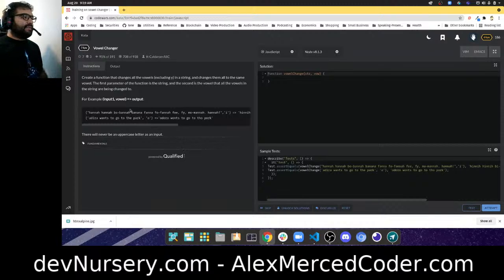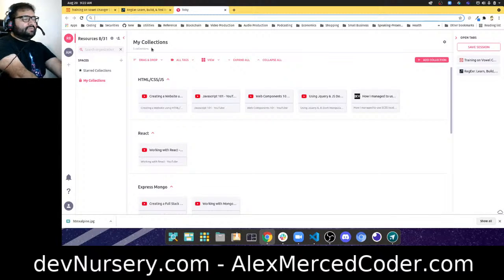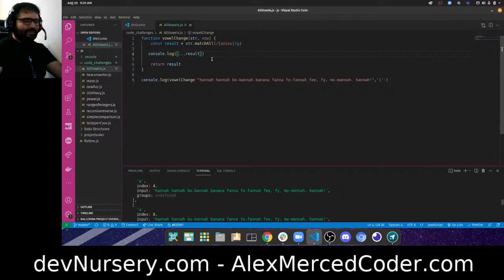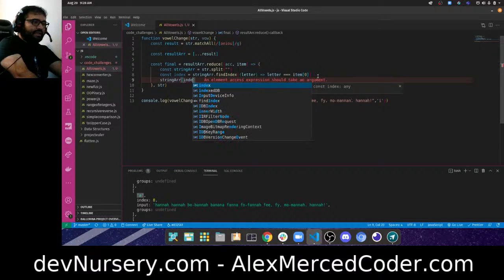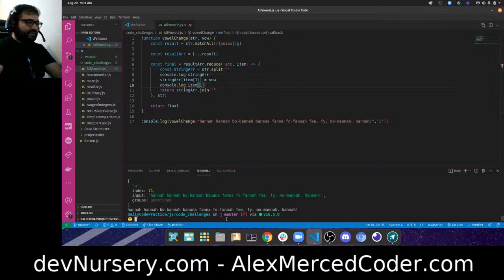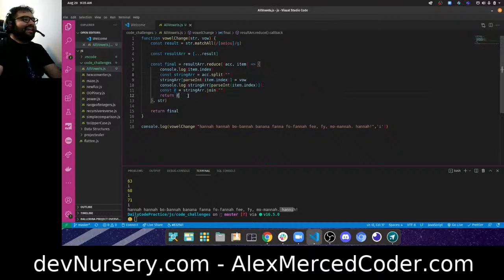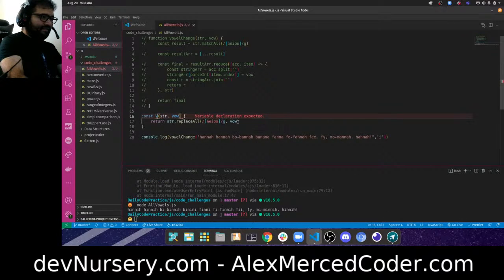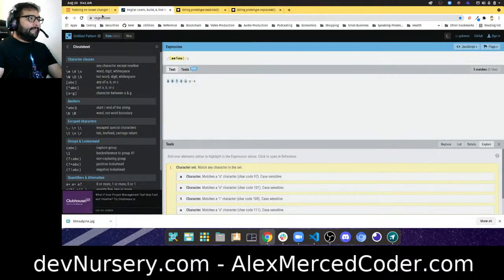Live Coding with Alex Merced of devNursery.com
Enjoy cool coding tips and examples with Alex.